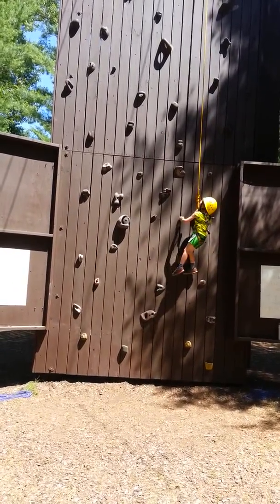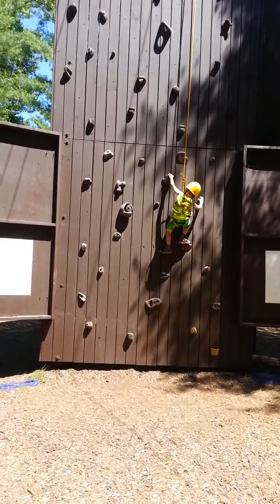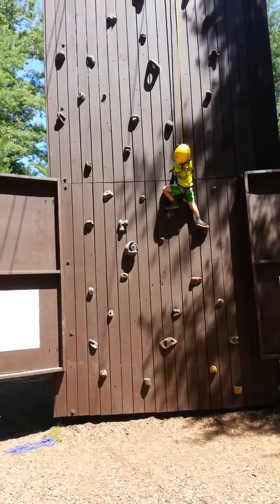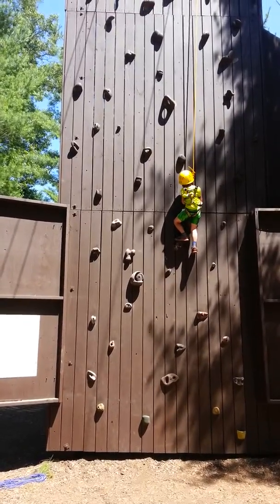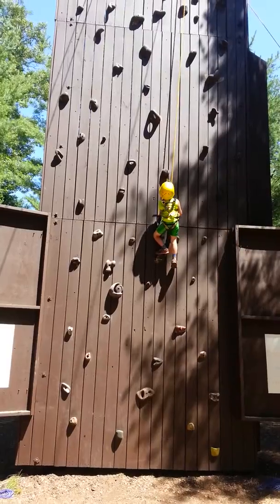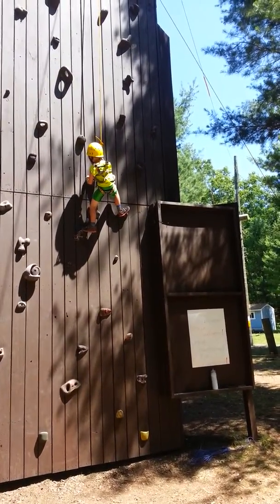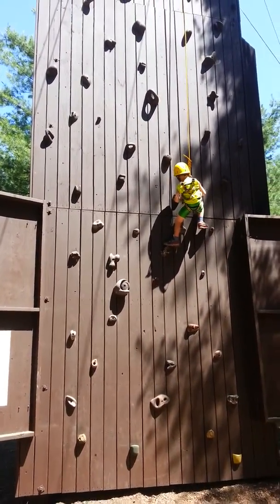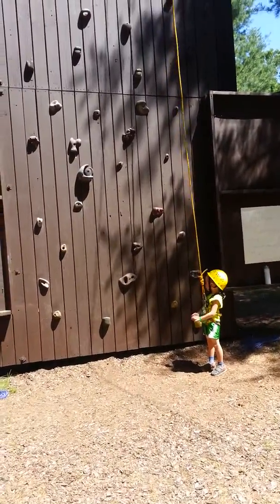Caden climbing 2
OSR 2014